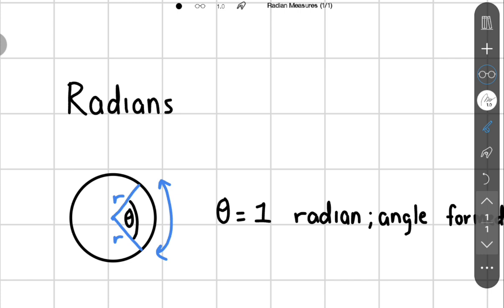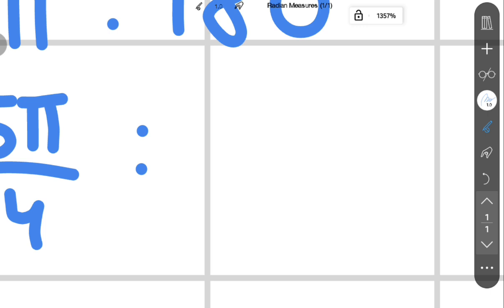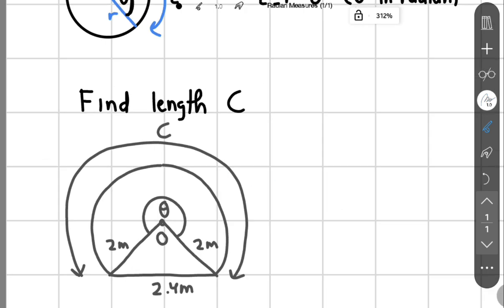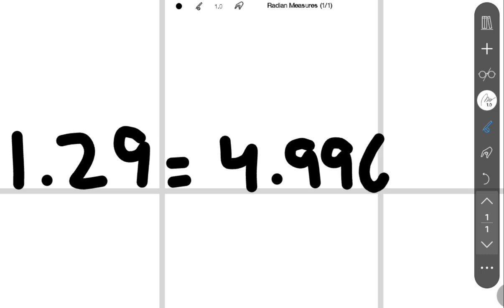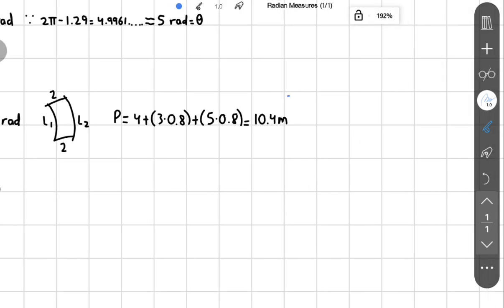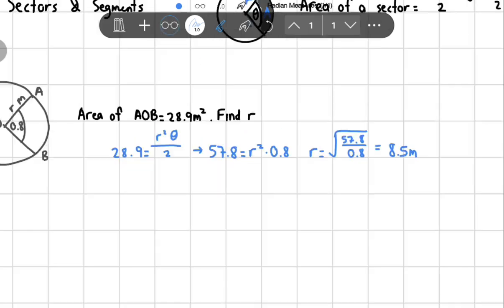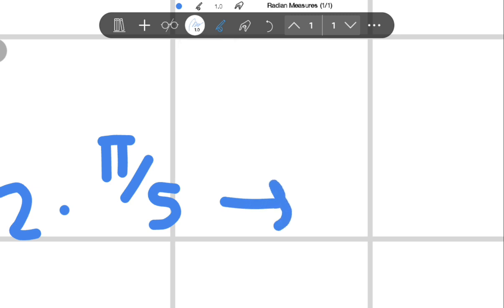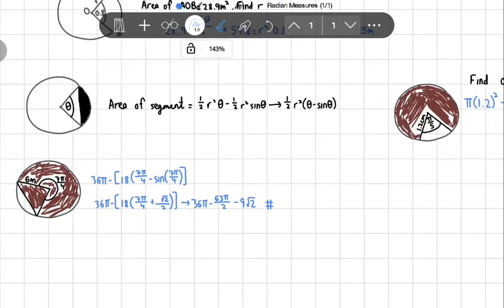Radians (CH7: Pure Mathematics 1)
AS Maths (Edexcel) Paper 1 | Chapter 7: Radians